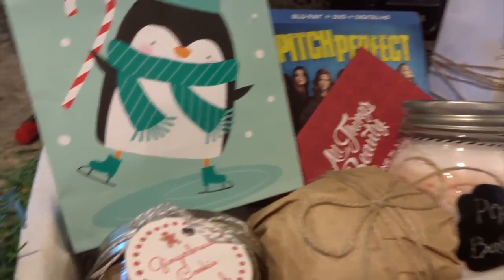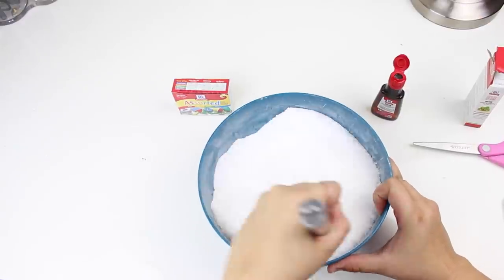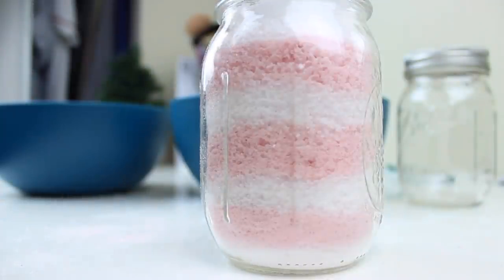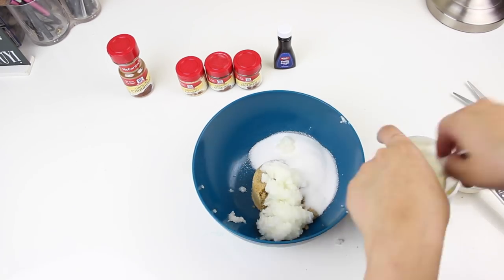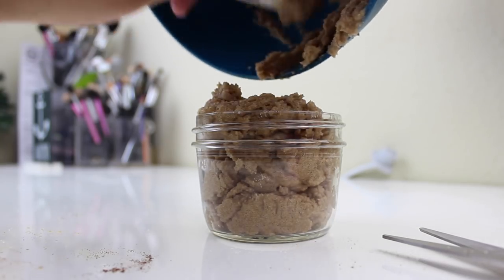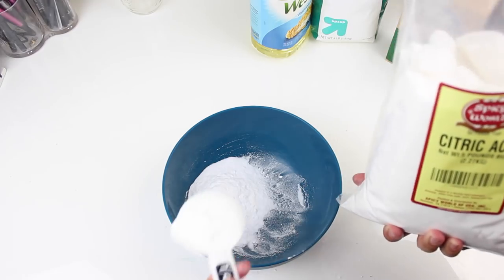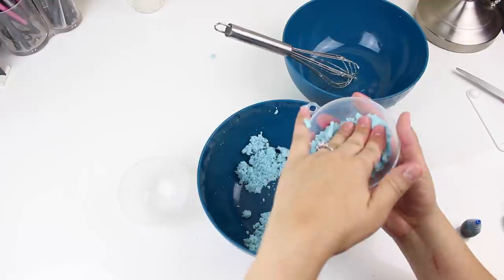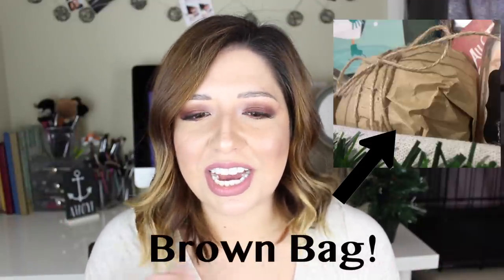Bath Bombs, Sugar Scrub, & Bath Salts! | DIY Gifts ♡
☆ ALL THE GOOD STUFF!☆

Hello!

This Christmas I was DETERMINED to make heart felt gifts for my friends and family. These came out better then I could have hoped! Pretty easy and budget friendly!  I gifted some to my bestie Christina!
If you try them, show me, I will die of excitement! lol

ps. even if it's not Christmas these are still great year round as hostess gifts or birthday presents!

xoxo

!!! INSTRUCTIONS !!!

Peppermint Bath Salts!

3 cups of Epsom Salt
2 cups of Sea Salt
1 cup of Baking Soda
5-10 drops of peppermint oil (or extract)

step 1: mix together the two salts and the baking soda
Step 2: mix in the peppermint oil or extract
Step 3: Divide the Bath Salts into two bowls
Step 4: Add about 5 drops to half of the mix
Step 5: layer the salts in a mason jar! love it!

GingerBread Sugar Scrub!

1/2 cup of Brown sugar
1/2 a cup of Pure Cane Sure (or granulated)
1/2 cup of Coconut Oil
1 tsp Vanilla Extract
1/2 tsp Cinnamon
1/2 tsp Cinnamon
1/2 tsp Nutmeg
1/2 tsp Ground Ginger
1/2 tsp All Spice

Step 1: Mix the two sugars and add the coconut oil
Step 2: Add the Vanilla extract followed by all the spices
Step 3: Whip it all together (electrically or otherwise)
Step 4: put it in a jar!

Bathbomb!
   Inspired by: WhatsupMoms

1/2 cup of Baking Soda
1/4 cup of Citric Acid
1/4 cup of cornstarch
1/4 cup of Epsom Salt or Sea Salt
3 tsp Vegetable Oil or Castor Oil (if you fancy lol)
Food Coloring
Essential Oil or I used Vanilla extract
and you can add a bit of water but it depends. You’re gonna have to feel it.

Step 1: Mix all the dry ingredients in a bowel
Step 2: Mix all the wet ingredients separately
Step 3: SLOWLY combine them
Step 4: place in a mold and let chill for 3 hours or wrap over night
Step 5: Wrap it!

TIPS: The water can be tricky, in the video I added way too much. It puffed up in the ornament was a mess. Then I made one but added too little and it wouldn’t stay in a ball form it was just two semi- spheres. I patted a little water on the flat sides and then stuck them together. Boom worked out fine. Then the third one I added just enough water but seriously it depends on the weather or something so proceed with caution. If your stuff mix is fizzing it’s probably too much water. (A little fizzing is okay)